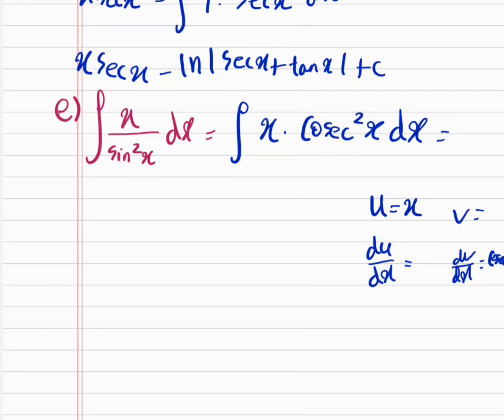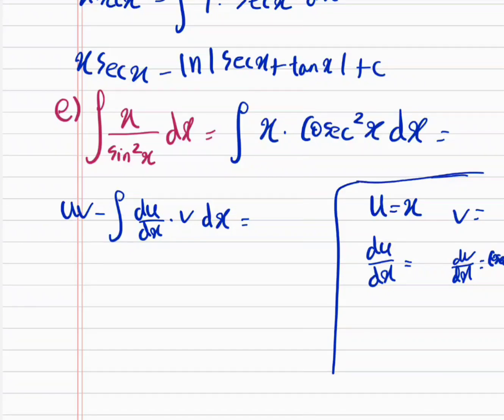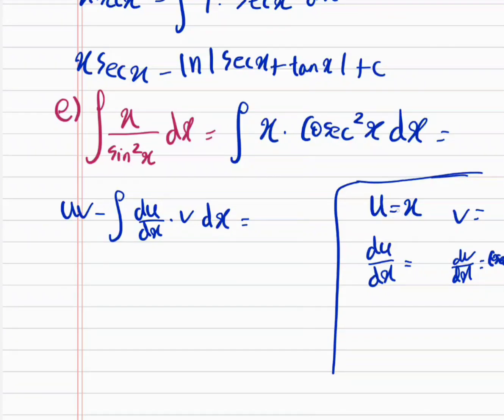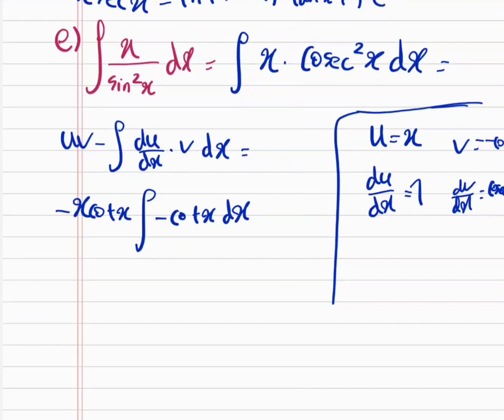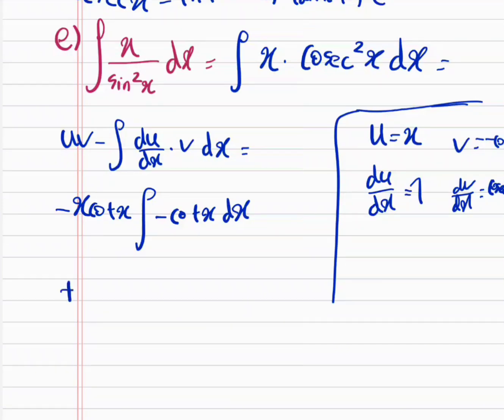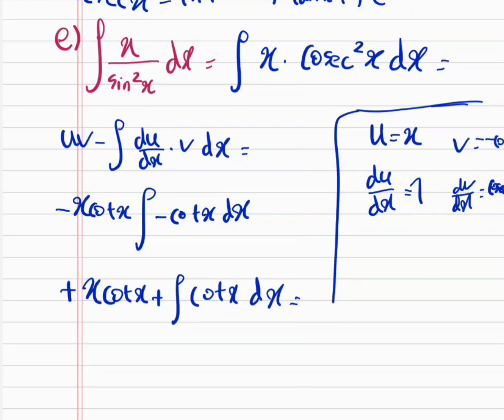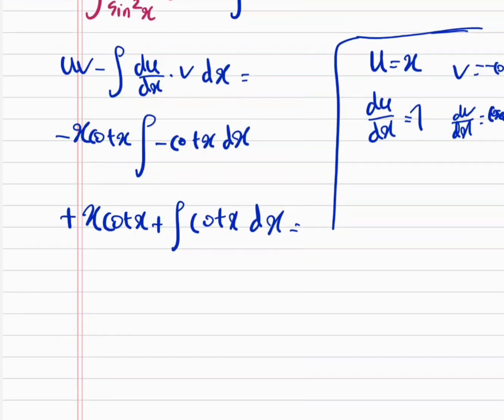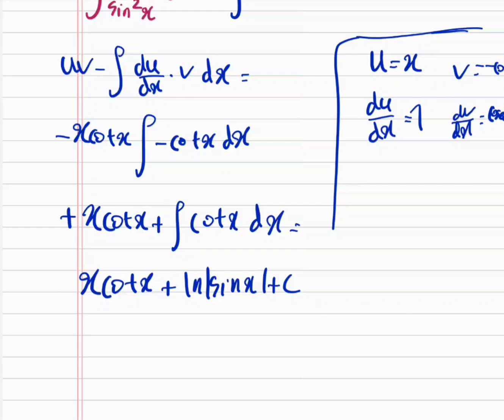Integration by Parts- EX 11F Question 1e- A-Level Maths Pure 2